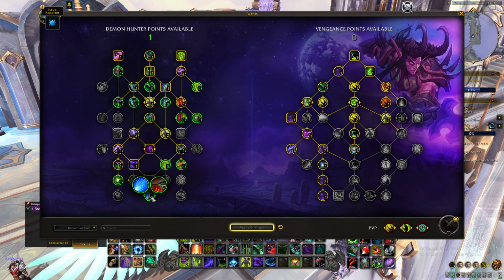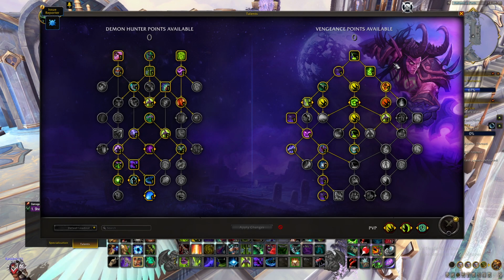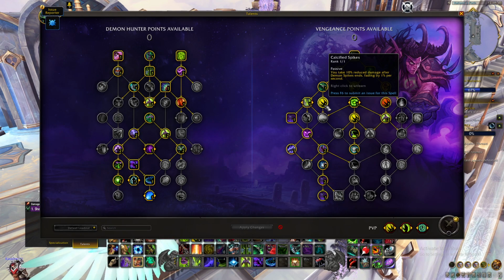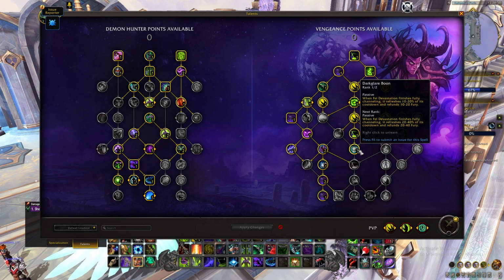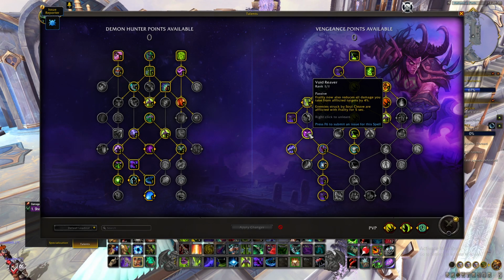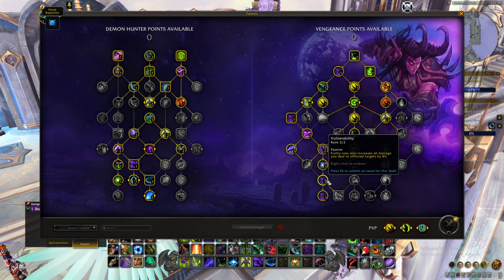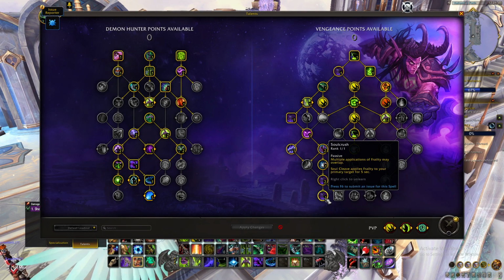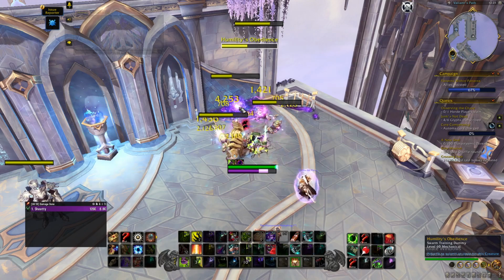WoW Dragonflight - Vengeance Demon Hunter Build 10.0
Vengeance Demon Hunter Build - Mythic Plus PVE build